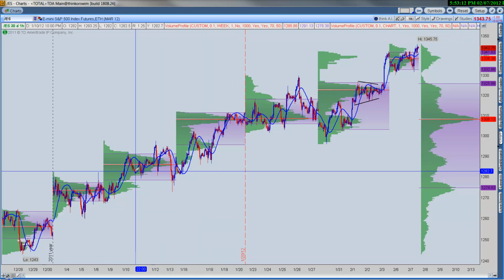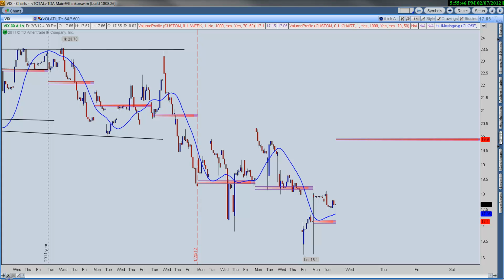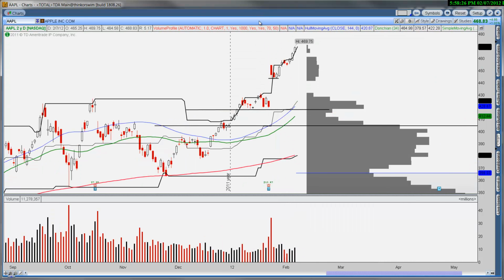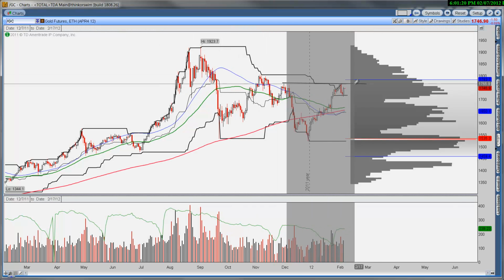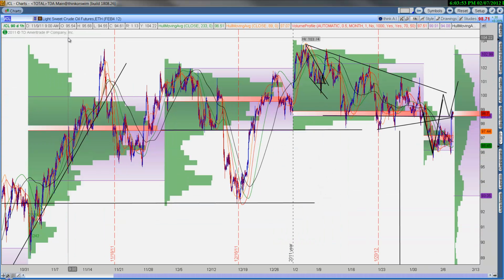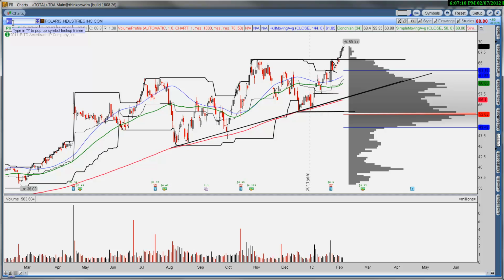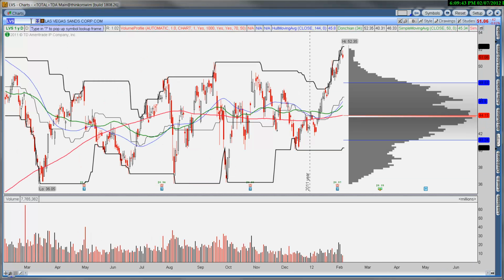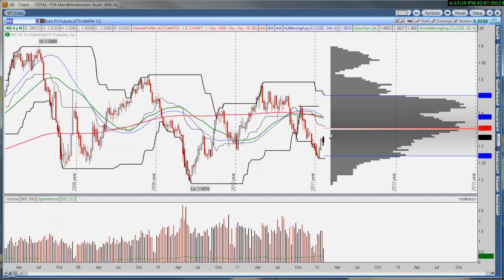Stock Market Update 2-7-2012 (HD)